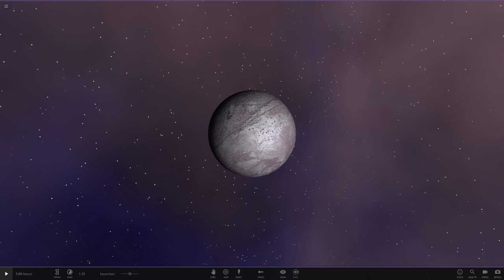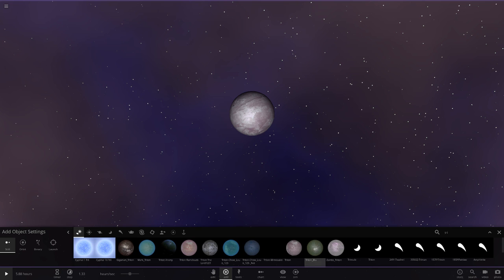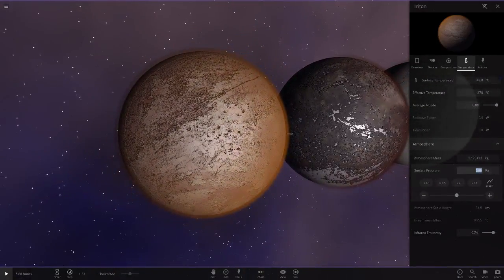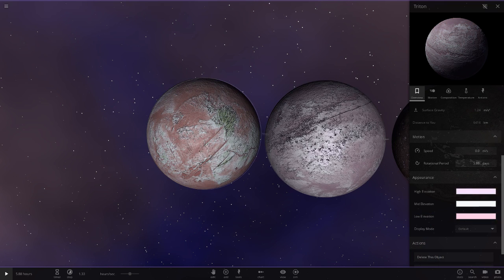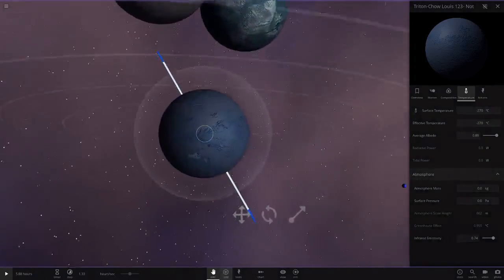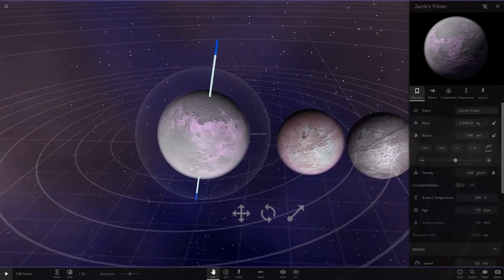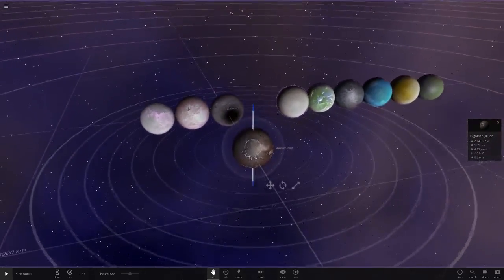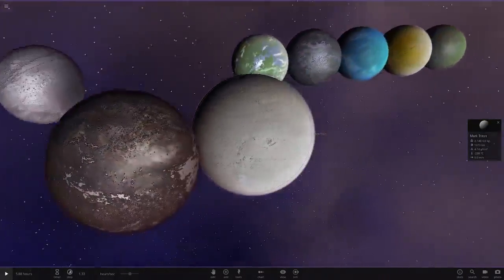Triton Object Competition, Universe Sandbox ²